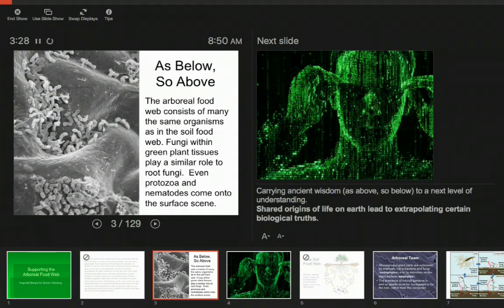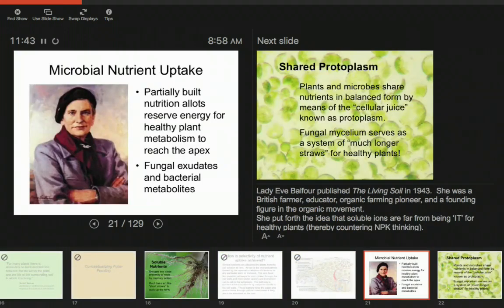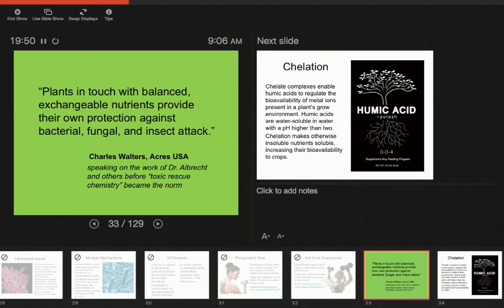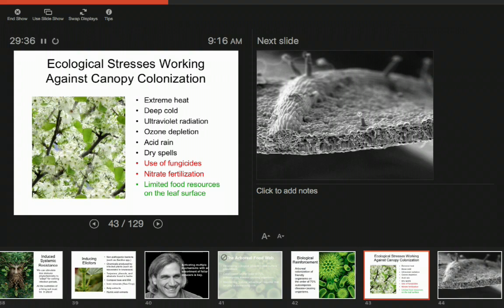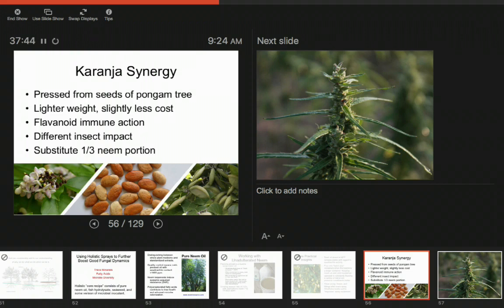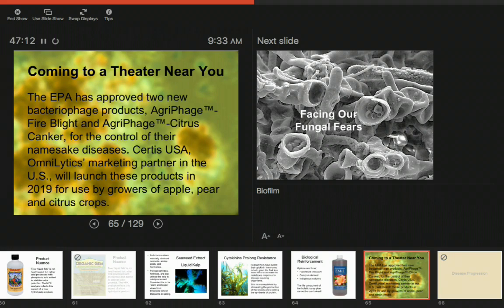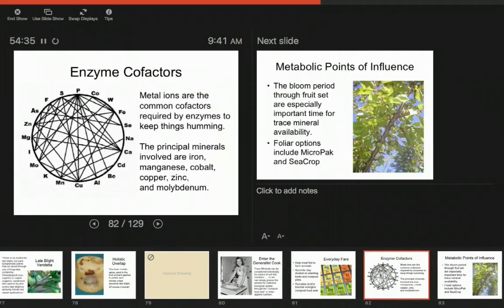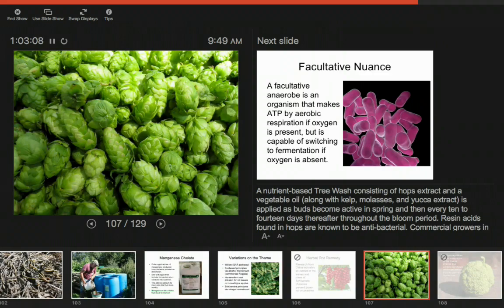Supporting the Arboreal Food Web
2020 Indiana Small Farm Conference
March 5-7, 2020